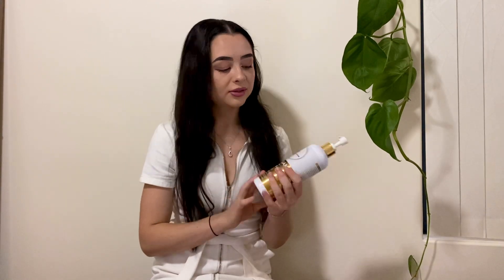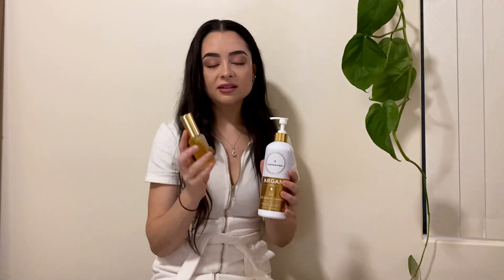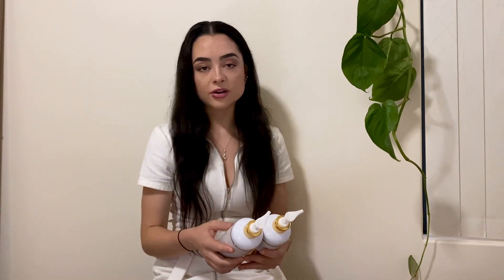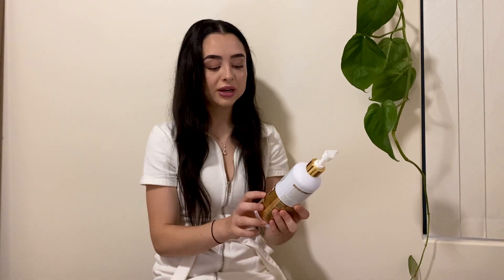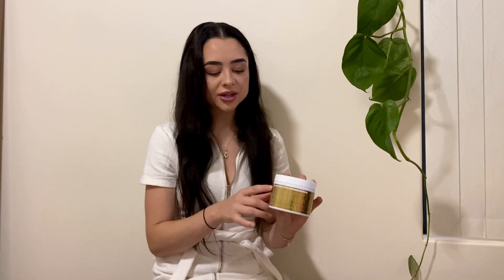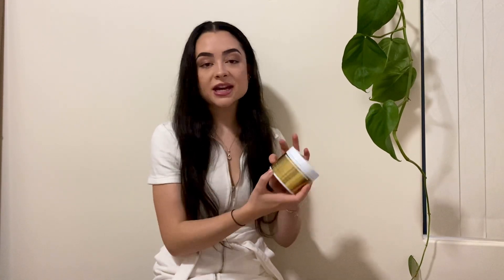Hair Growth by The Australian Organic